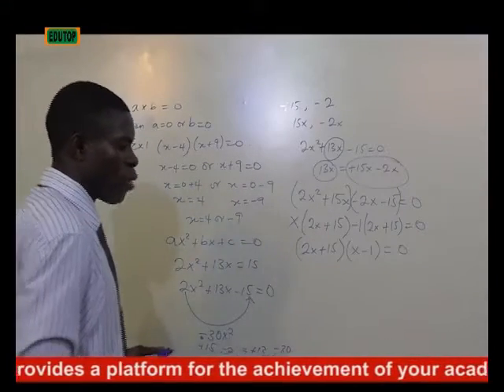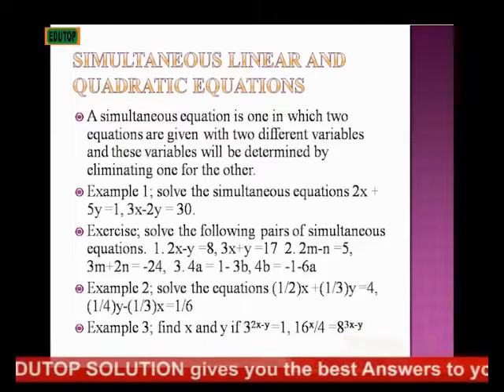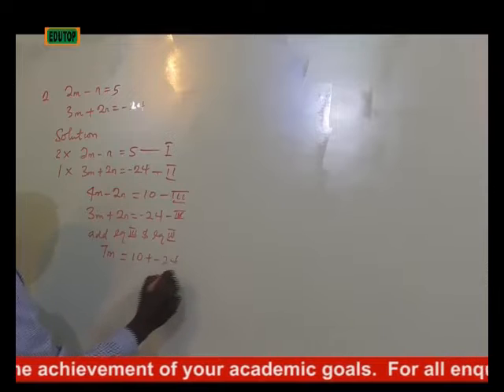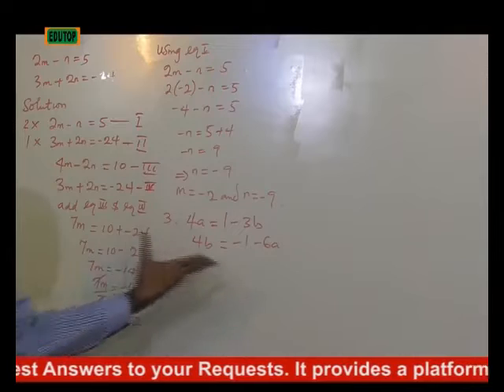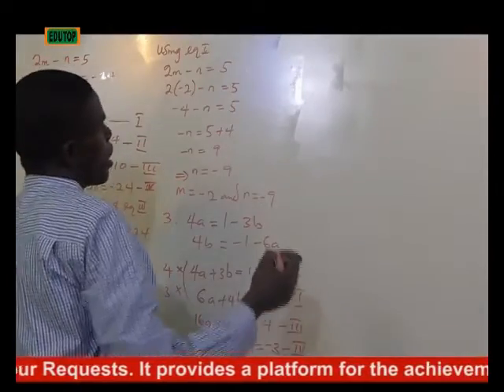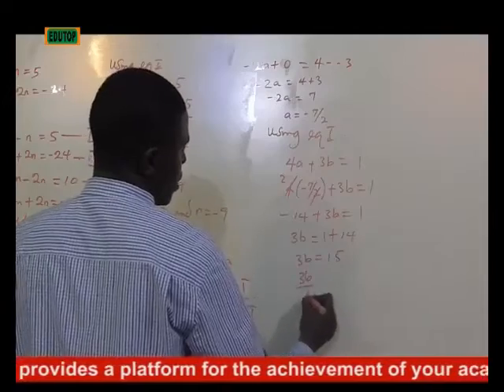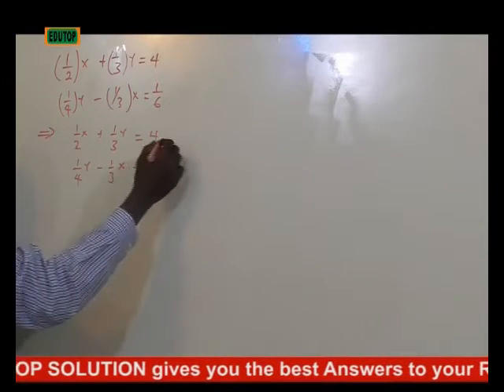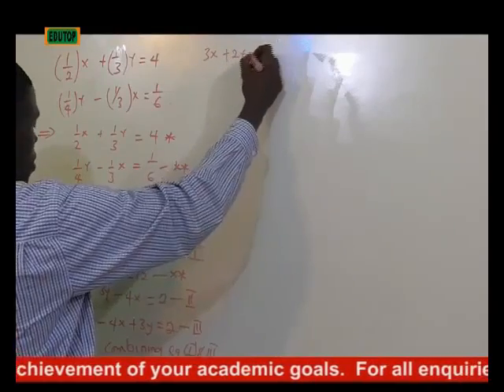(MATHEMATICS FOR SENIOR SECONDARY SCHOOL SS2) Lesson 16